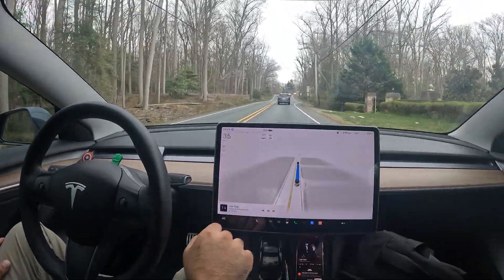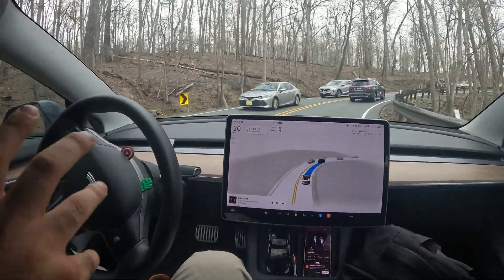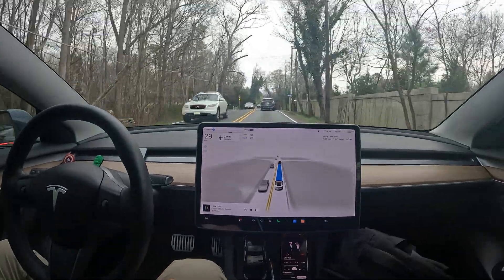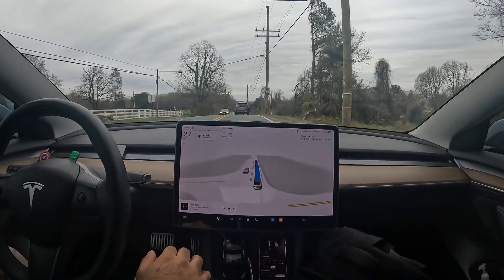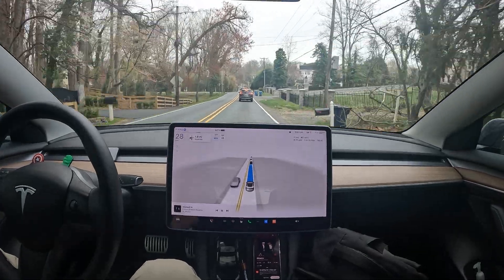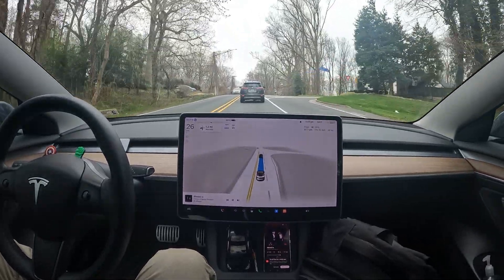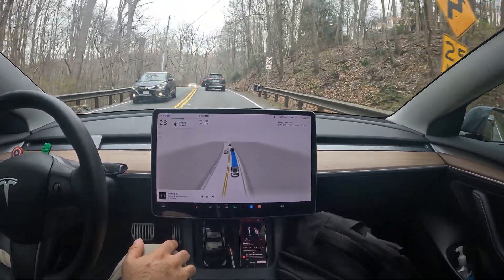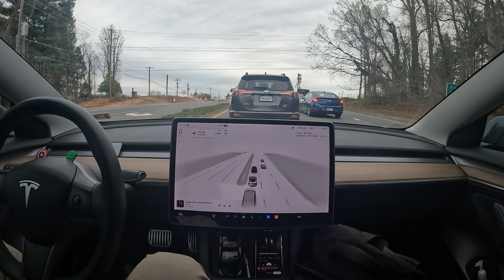Watch Tesla drive itself on a Dangerous road using 12.3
2tb SanDisk Sentry upgrade

Tesla Experience
Enhanced Autopilot
Traffic Visualizations
Computer Vision

end to end Artificial Intelligence

12.3.1 and 12.4 on the way